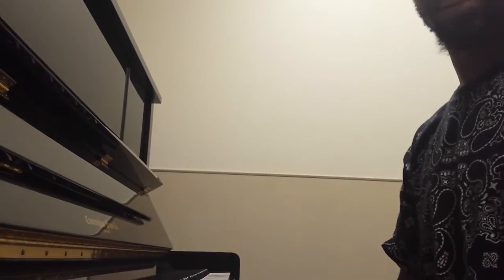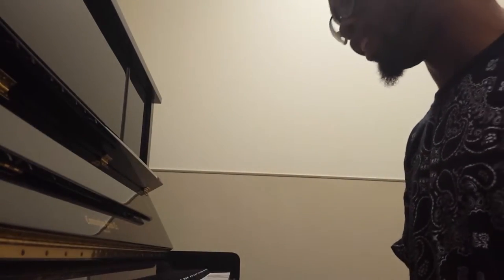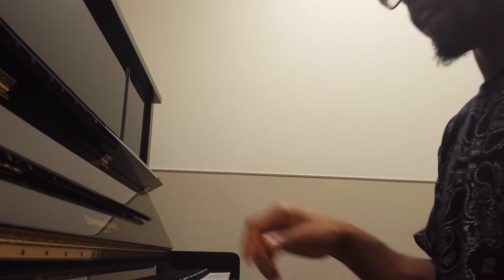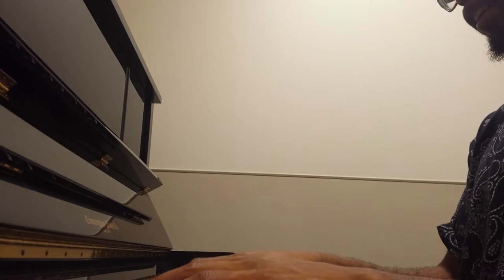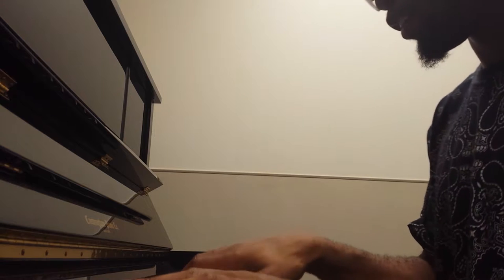Childish Gambino - Redbone - Piano Tutorial by Ikechi Onyenaka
My tutorial on how to play Redbone on piano. This song is from Childish Gambino's new album Awaken My Love.

🚨Join Ikechi Onyenaka's mailing list to be the first to know about tour dates, video premieres, special announcements, & more!:

*I DO NOT, NOR DO I CLAIM TO OWN THE RIGHTS TO THE SONG*